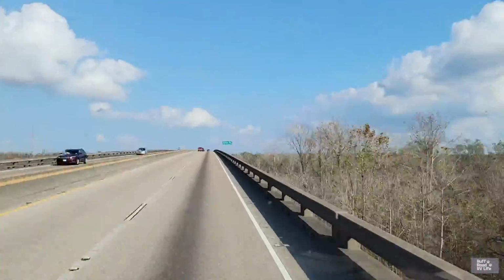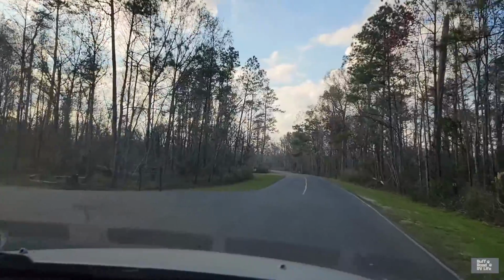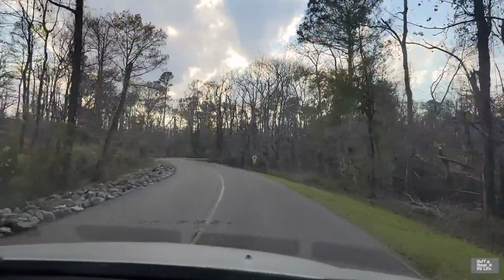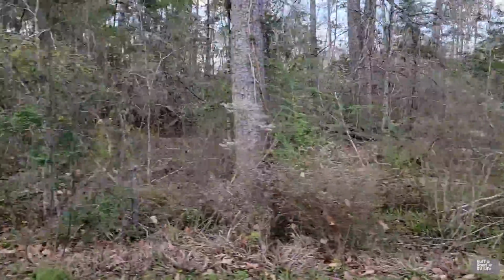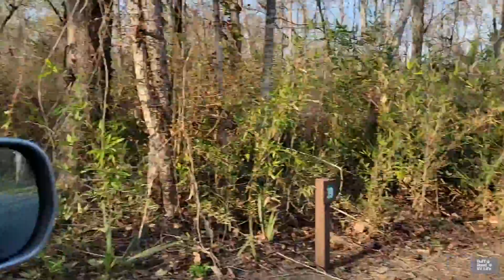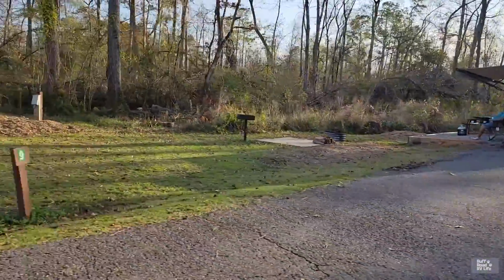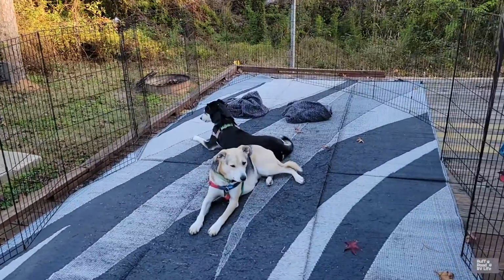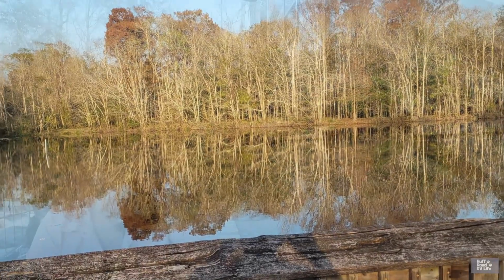Tickfaw State Park, Campground Review and Things to Do, Springfield, Louisiana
00:00  "We Like Looking at Freedom!"
00:41  Intro to Tickfaw State Park
01:01  Park Tour
08:31  Tent Camping Loop
11:17  RV Camping Loop
13:54  Wrap Up and Things to Do
21:17  Night Sounds

Tickfaw State Park is another Louisiana State Park where we camped along our slow trek back to Florida.  It is a small park and sadly suffered damage from Hurricane Ida.  Most trails were closed, although there aren't many there.  The park roads are nice and do provide a nice walk, run, or bike space.  One thing we learned is that this park does have SEWER!  It is not mentioned anywhere on the reservation site that we could see and there is no filter for PREMIUM sites which is what sewer would be.  I'm not sure how you would know but many of the sites on the inside loop have sewer.  We couldn't see all to report the numbers since many sites did have campers.  Perhaps the reservation site hasn't been updated.  We would suggest if you are interested in a sewer site to call the park directly for more information or the reservation number, if the reservation site is still not showing sewer sites.

What we love about Tickfaw State Park:
1.  Large sites
2.  Campground is quiet and peaceful, even when full.
3.  For kids - The Splash Pad
4.  Plenty of roads for walking pups
5.  Fishing pond with a trail around it.  TENTRR sites are one side of it.  There are gators, so watch your kids and pups.
6.  Verizon works great!
7.  Christmas decorations

What we didn't love about Tickfaw State Park:
1.  No signs on the way here (We were heading west.)

Heads Up:  The roads on the way are narrow with mud and water on each side.  Doable though - We made it in a 33' motorhome pulling a towed vehicle.  Just don't pull off the pavement.  We could see deep tracks in the mud beside the road.

Next Stop:  Fairview - Riverside State Park, Madisonville, Louisiana